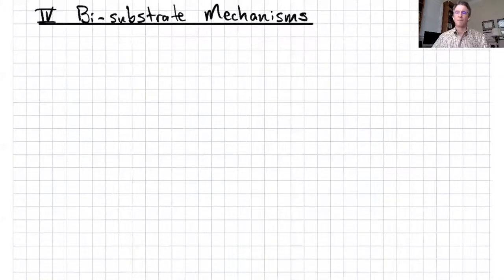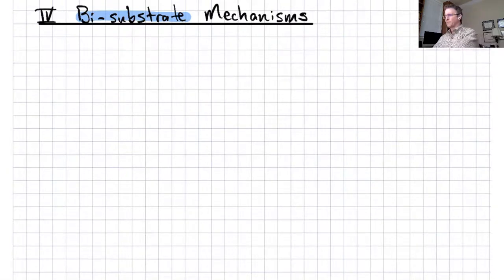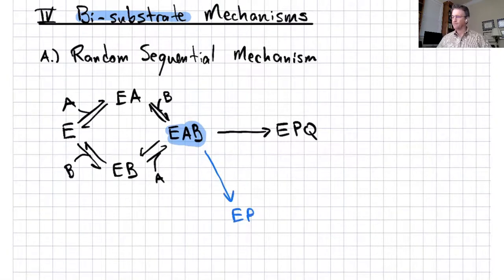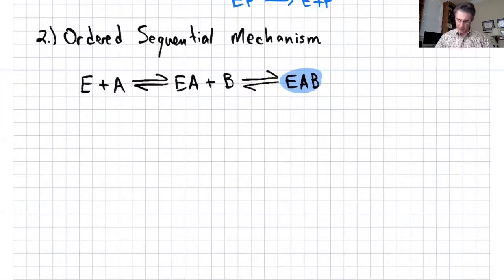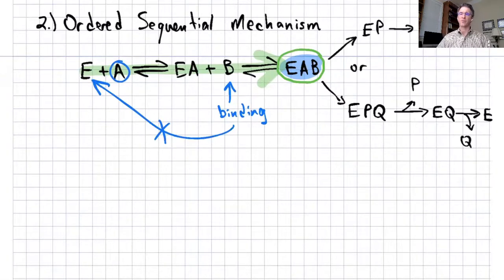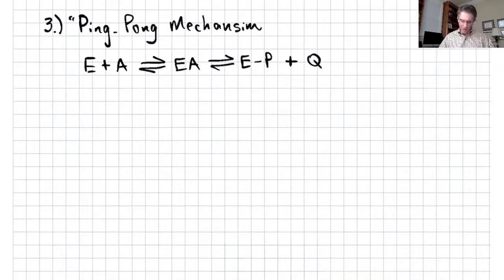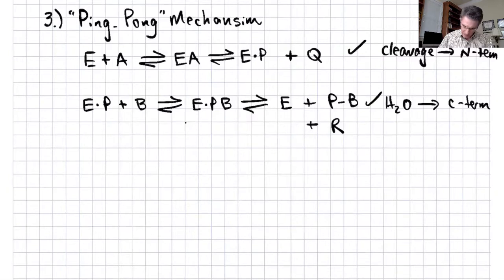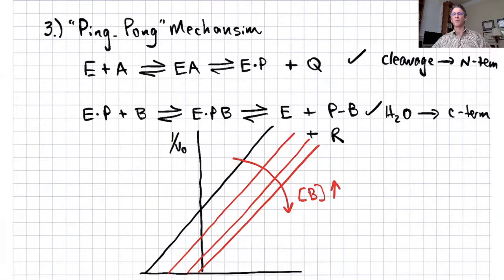Lecture21_Bi-substrate Enzymes